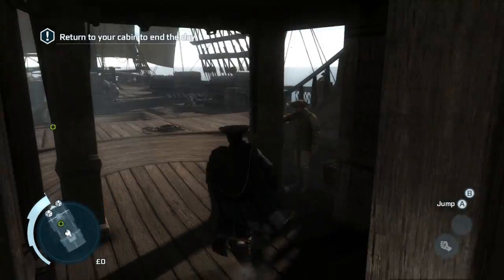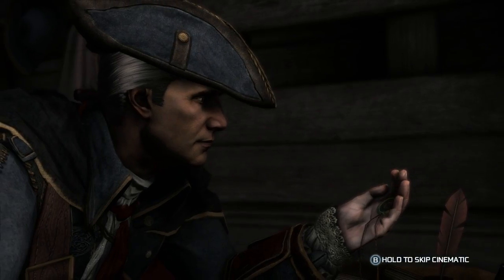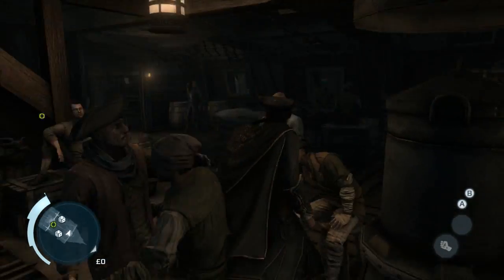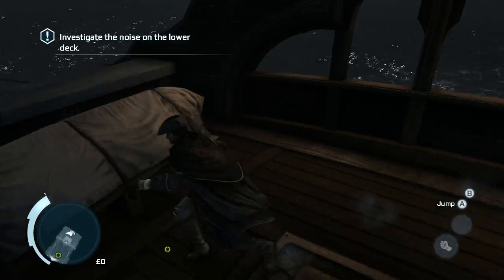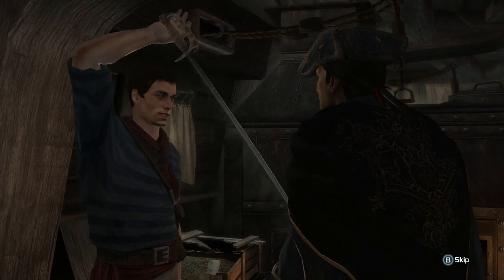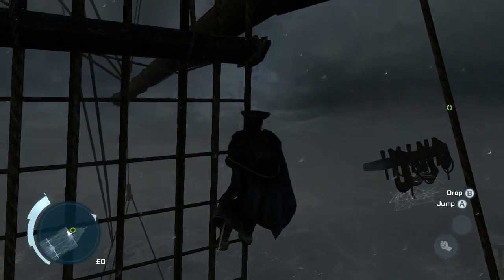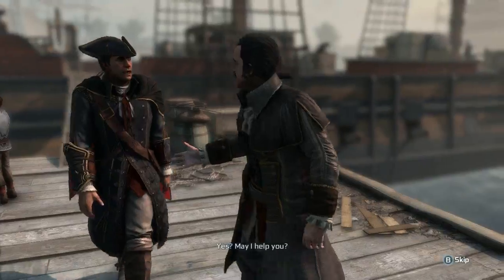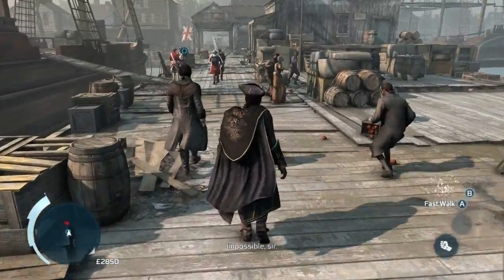[2] Revolution of Assassins (Let's Play Assassin's Creed 3 w/ GaLm)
"What is Assassin's Creed III?"
Assassin's Creed III is a 2012 action-adventure video game developed by Ubisoft Montreal and published by Ubisoft for PlayStation 3, Xbox 360, Wii U, and Microsoft Windows. It is the fifth major installment in the Assassin's Creed series, and a direct sequel to 2011's Assassin's Creed: Revelations. The game was released worldwide for PlayStation 3 and Xbox 360, beginning in North America on October 30, 2012, with a Wii U and Microsoft Windows release following in November 2012.

The plot is set in a fictional history of real world events and follows the centuries old struggle between the Assassins, who fight for peace with free will, and the Templars, who desire peace through control. The framing story is set in the 21st century and features series protagonist Desmond Miles who, with the aid of a machine known as the Animus, relives the memories of his ancestors to find a way to avert the 2012 apocalypse. The story is set in the 18th century, before, during and after the American Revolution from 1753 to 1783, and follows Desmond's half-English, half-Mohawk ancestor, Ratonhnhaké:ton also known as Connor, as he fights the Templars' attempts to gain freedom in the colonies.

On October 3, 2012 Ubisoft revealed the first portion of DLC for the game, called The Tyranny of King Washington. The story revolves around an alternative history "The United Kingdom of America", wherein George Washington has seized an Apple of Eden, becomes corrupted by its power, and dubs himself King. The player is tasked with overthrowing the dictator.